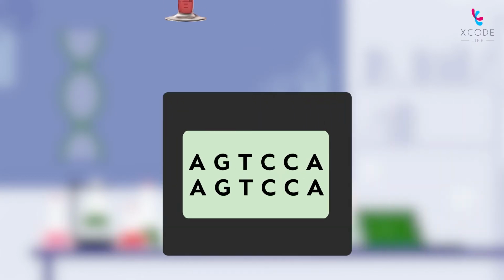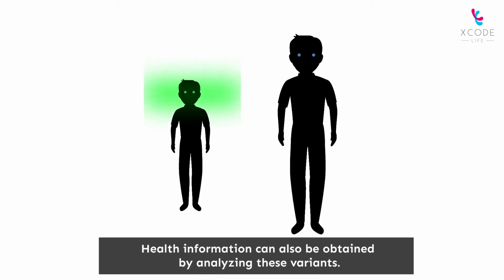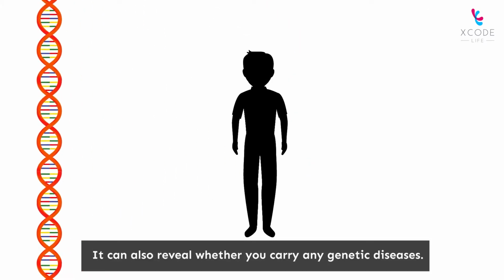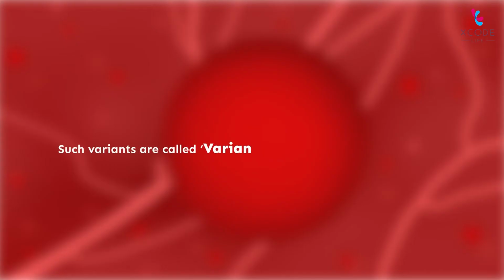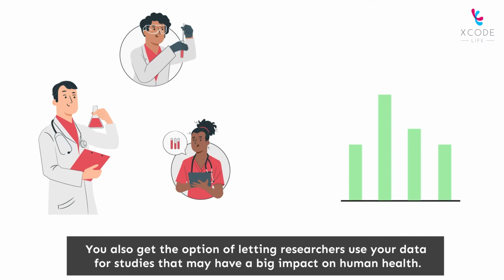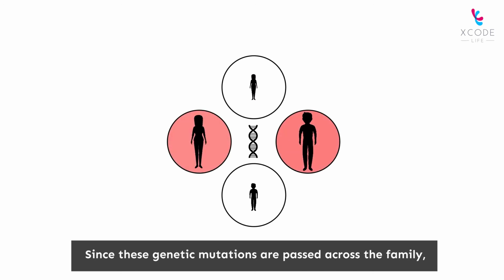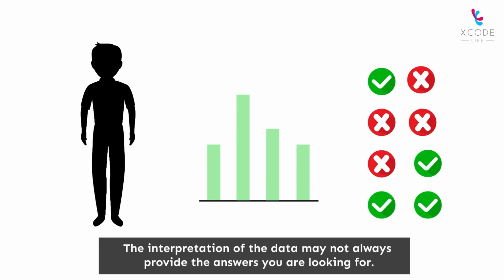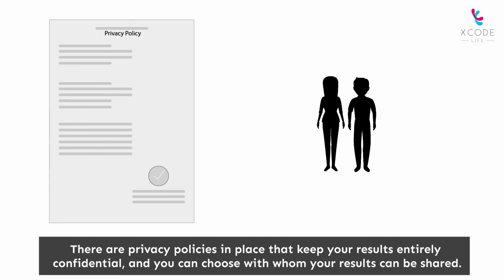Do You Need Whole-genome Sequencing?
Whole-genome sequencing technology enables scientists to visualize the exact order in which these letters are arranged in an individual. It reveals a plethora of information about your health and wellness. However, it also comes with some unforeseeable emotional and social consequences. Additionally, human genome sequencing was completed only in 2003, and the science behind it is still at its nascent stage.
Getting your genome sequenced may be a complex, but personal choice. It is important to weigh out the pros and cons before making the decision!